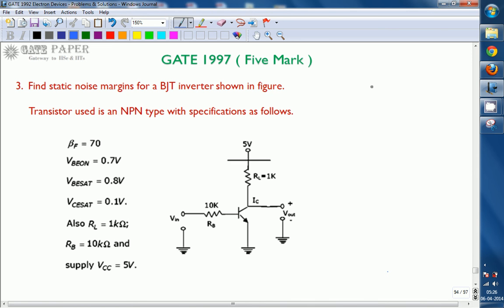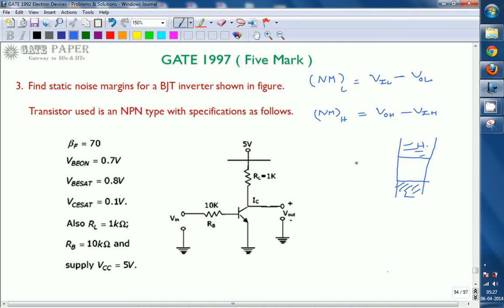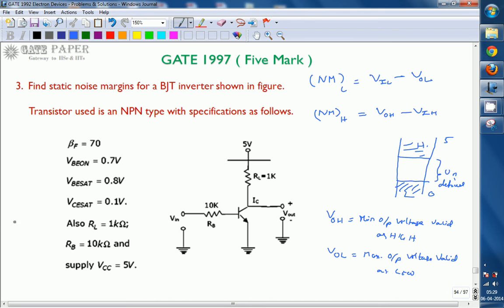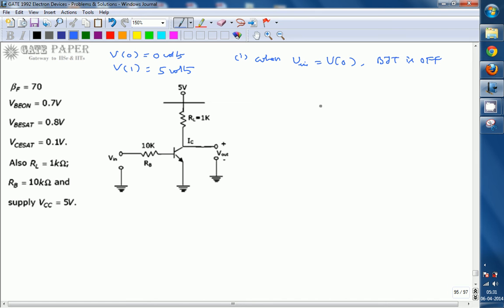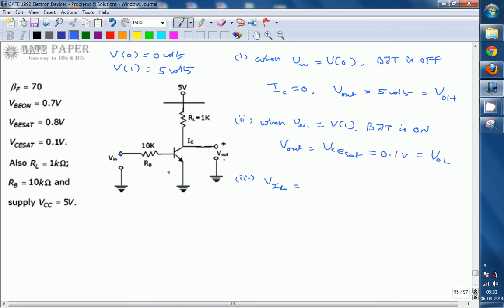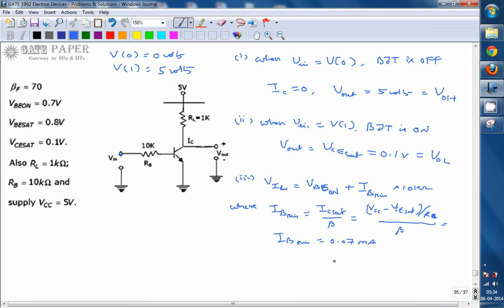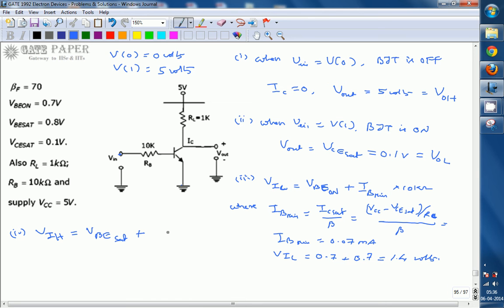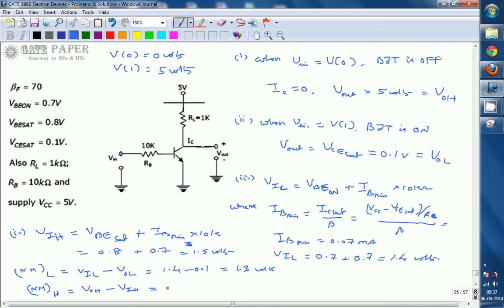GATE 1997 ECE Static Noise Margins for a BJT inverter using NPN transistor